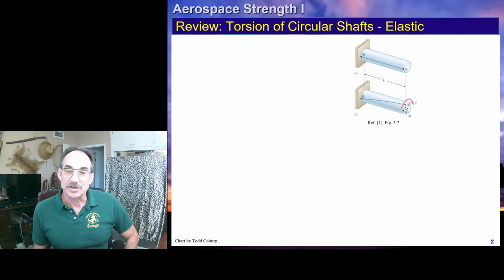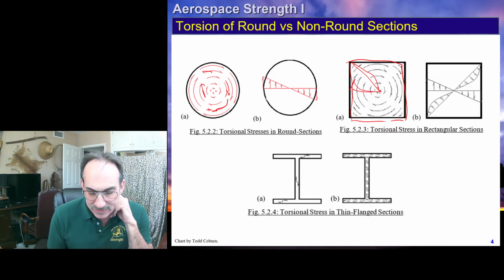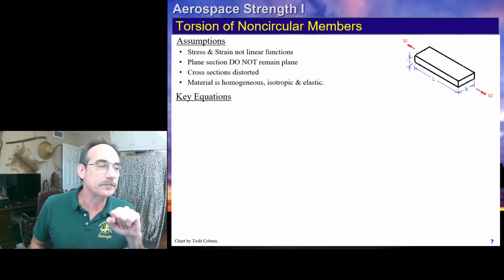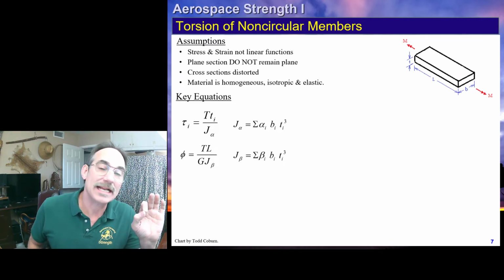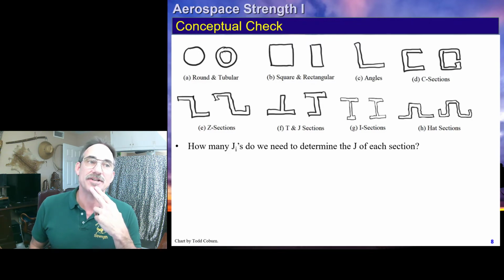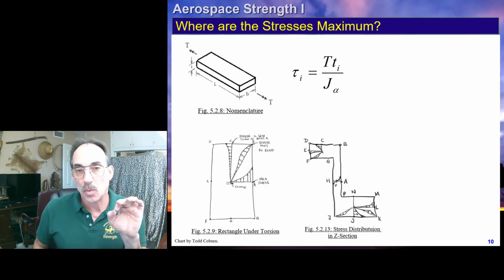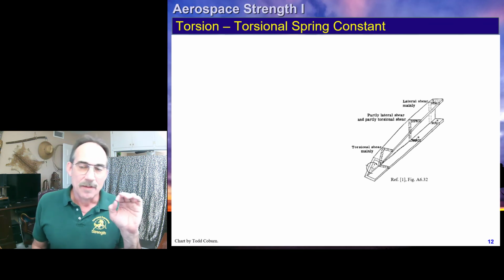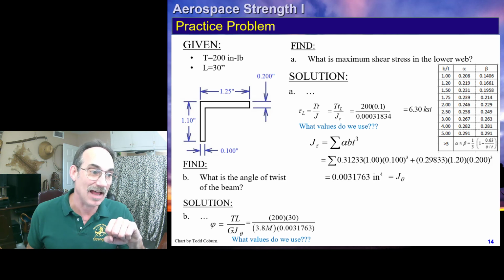Strength I: L-07 Torsion & Twist of Non-Circular Sections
Torsion of Non-Round Sections

This video teaches how to analyze the max stress in non-circular sections, and the corresponding angle of twist.

It is critical that structures professionals, whether Aerospace, Mechanical, or Civil, master these concepts.

by Todd Coburn
23 February 2022.